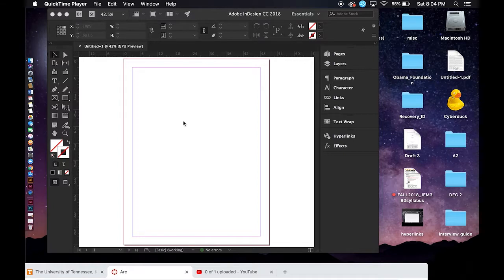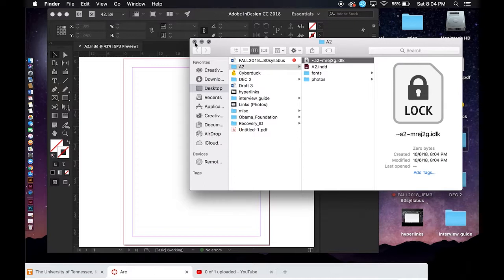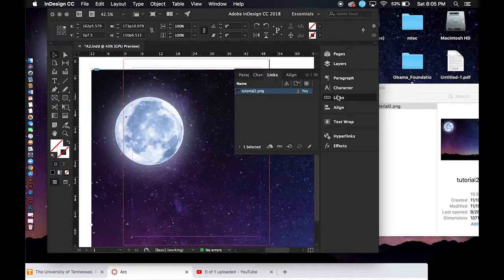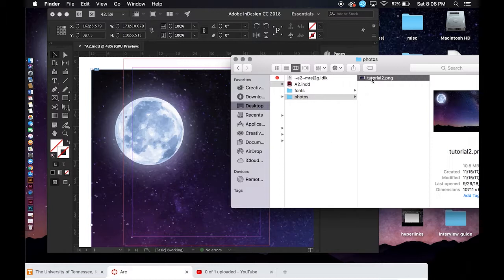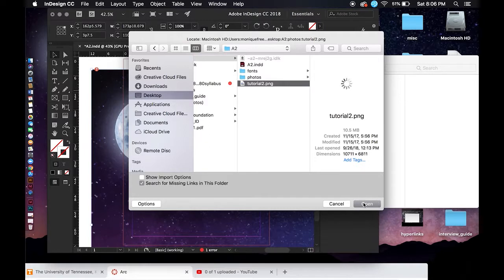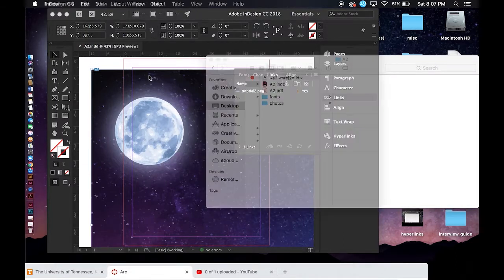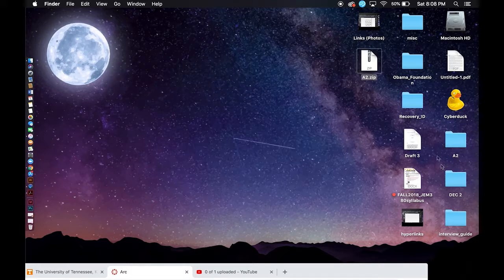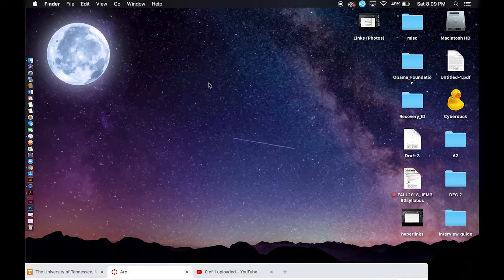How to Compress Files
This will help with uploading assignments for class. Instead of uploading multiple individual files, compressing will allow the user to upload one folder with multiple files within it.

(JEM 380-002: Media Graphics)